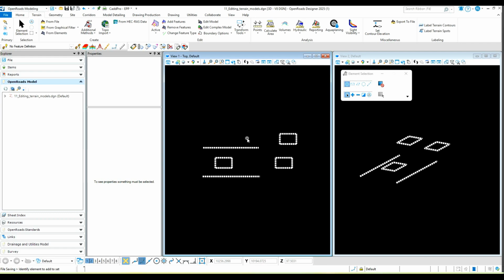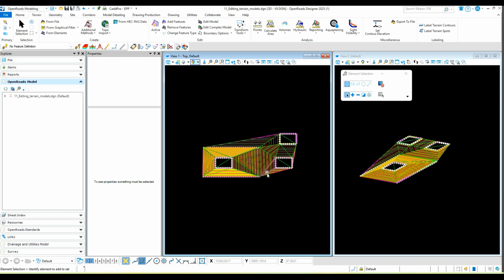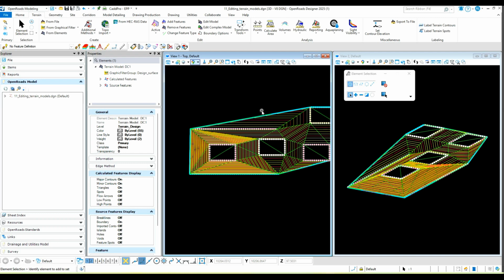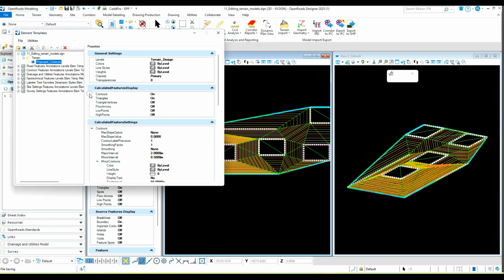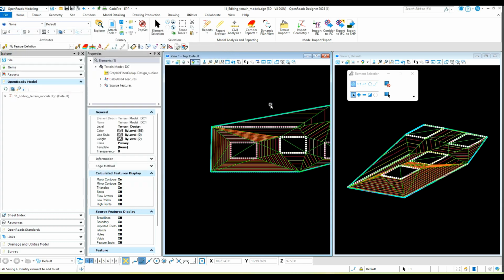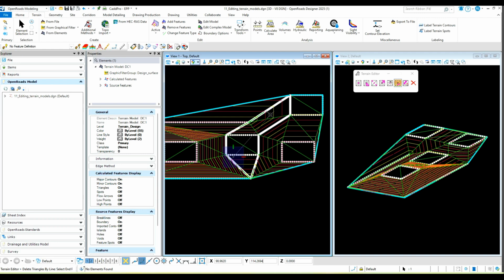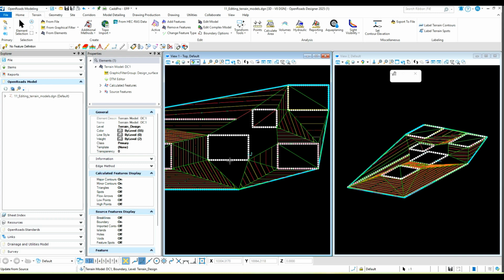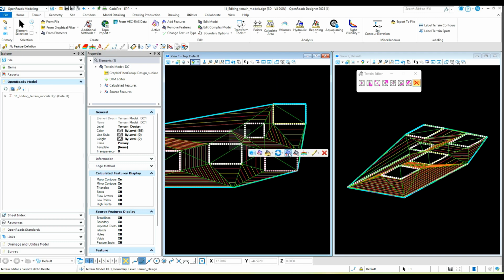Bentley civil software - 3 terrain model tips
In this video I show 3 important tips for creating and managing terrain models. openrail openroads caddpro Engineering Productivity Pack